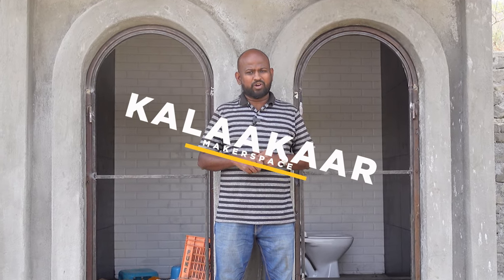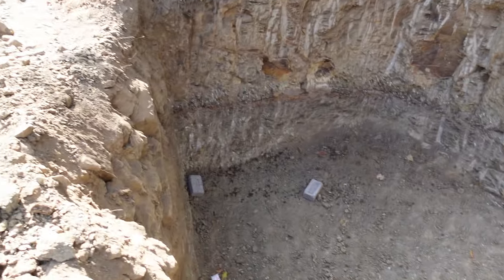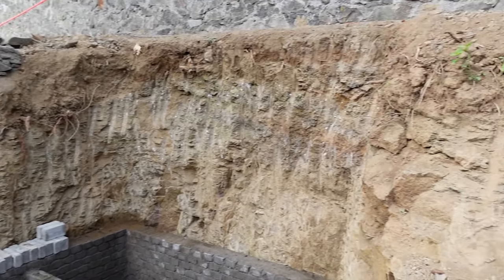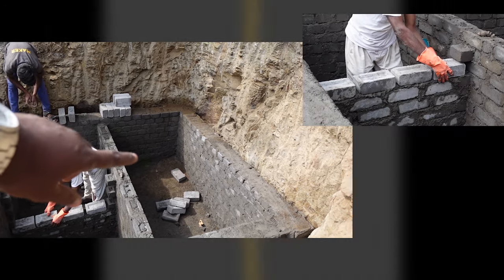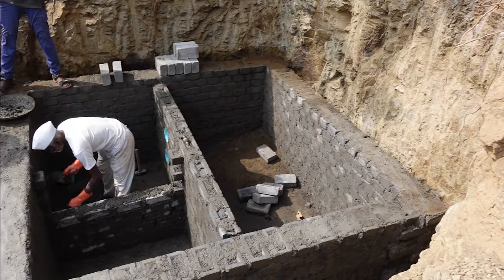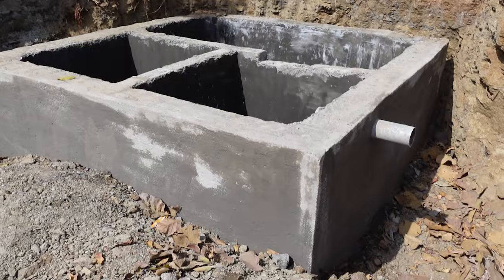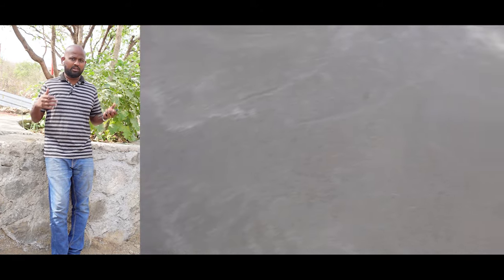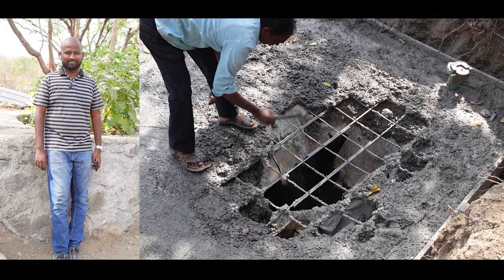Bio and Eco Friendly Septic Tank - How to Build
A septic tank is as important as the roof to a home. In this Tiny House we have two septic tanks. We will discuss on how we built it.